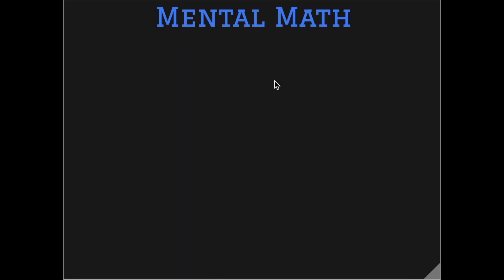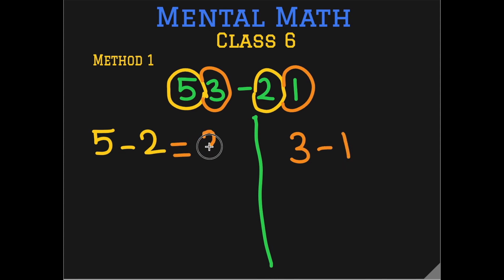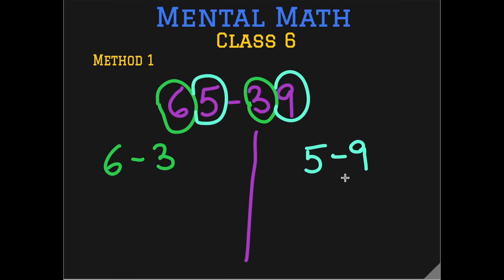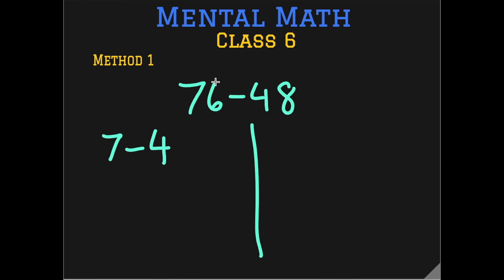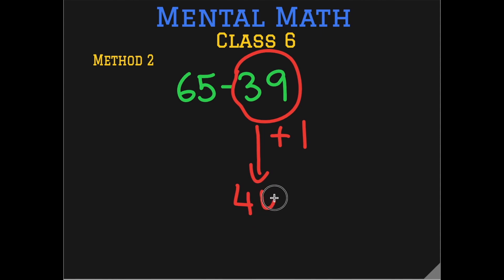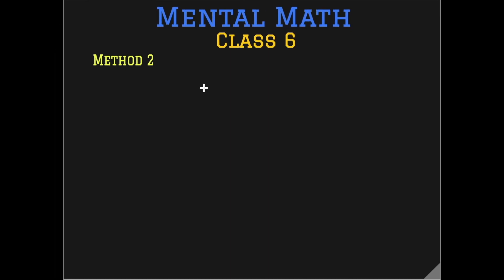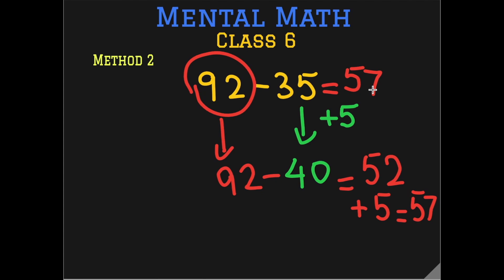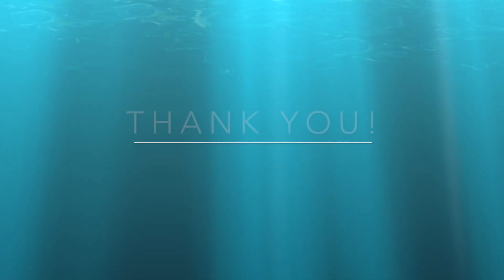Mental Math - Class #6 | Subtract Two-Digit Numbers in brain | Subtracting 2 digit numbers mentally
This is Class #6 of my Mental Math videos series. The purpose of my mental math videos is to help everyone including children do math in their brain. In this class, I am explaining two tricks or techniques using which you can subtract two-digit numbers. This class is dependent on mental math tricks taught in Class #2 and Class #4 so have a look here:

Get the Links to my FREE Mental Math app for Android
Google Play Store:

Happy Learning 😊.

Intro and ending music from iMovie